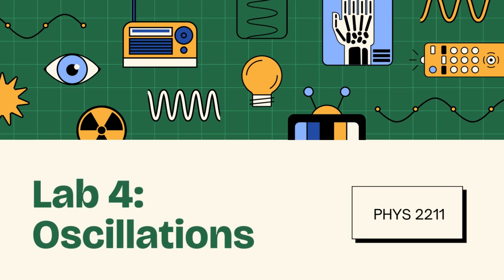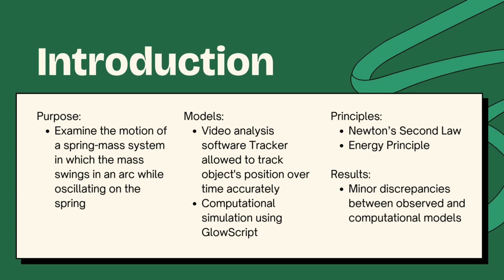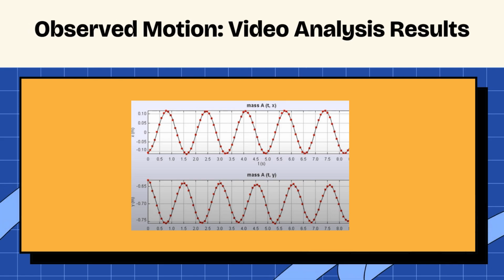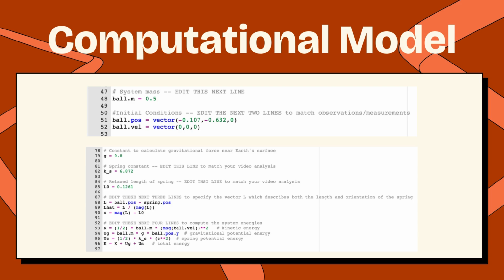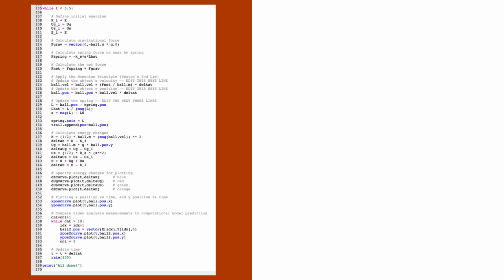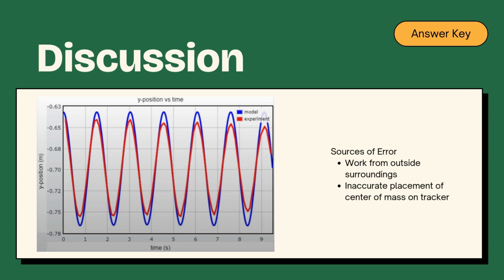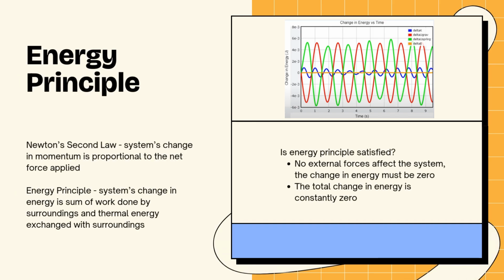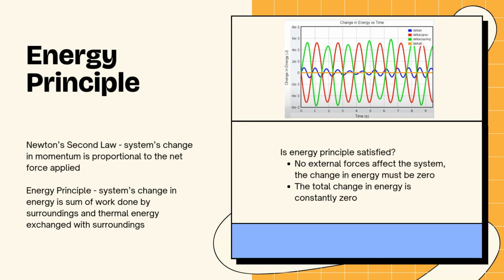PHYS 2211 Lab 4: Oscillations